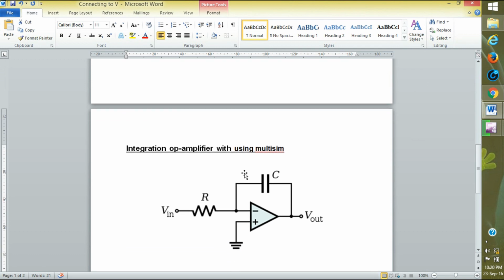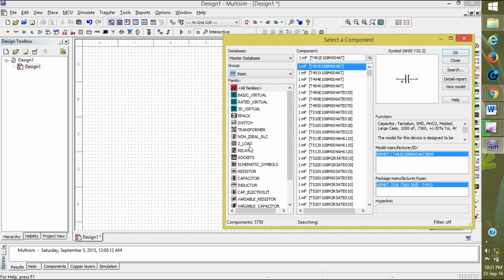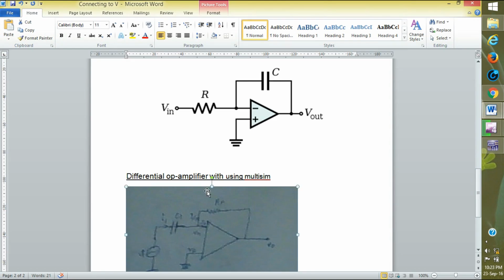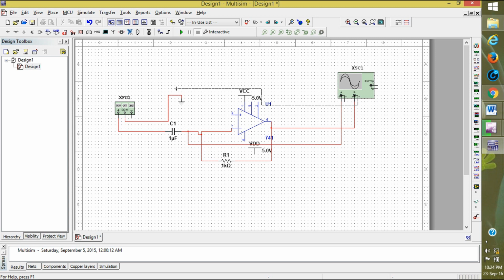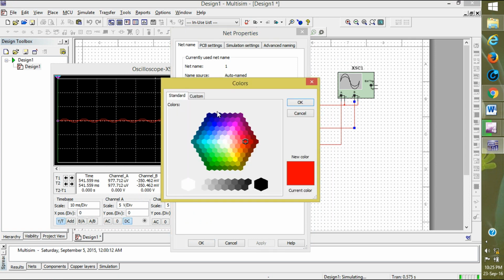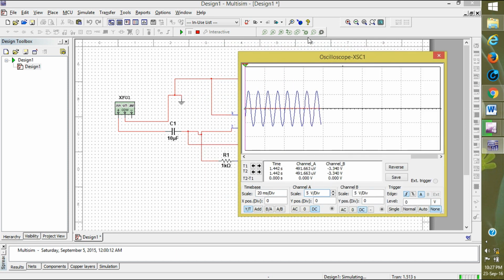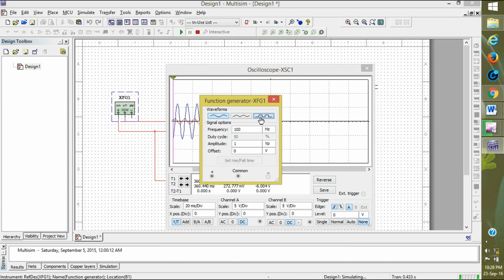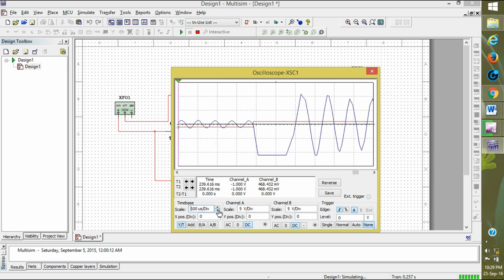The Differentiator OP Amplifier using multisim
The basic Op-amp Differentiator circuit is the exact opposite to that of the Integrator Amplifier circuit that we looked at in the previous video